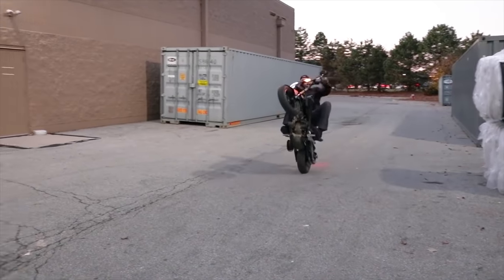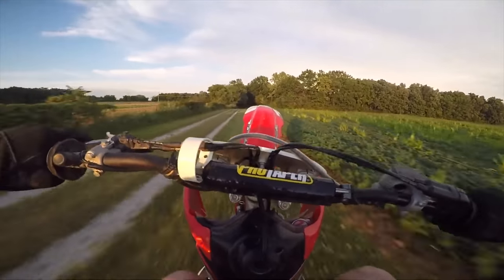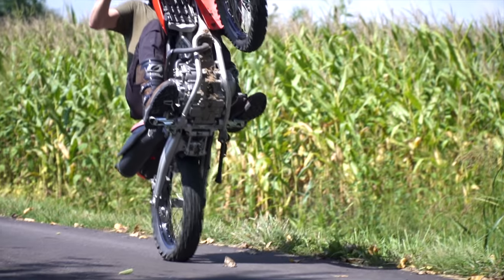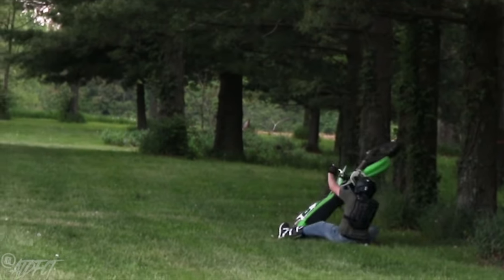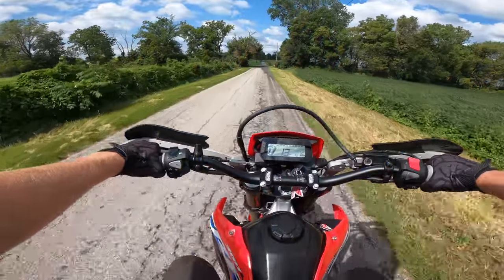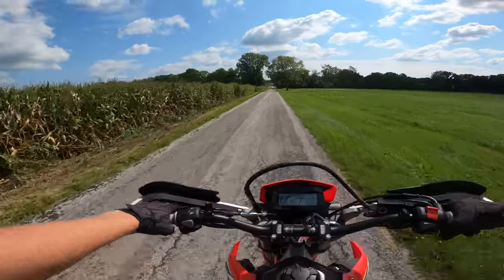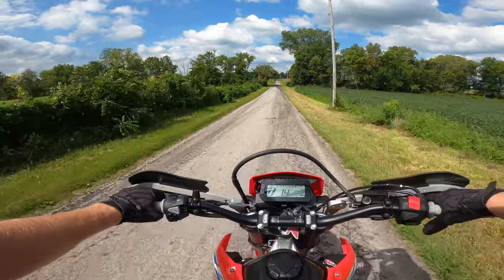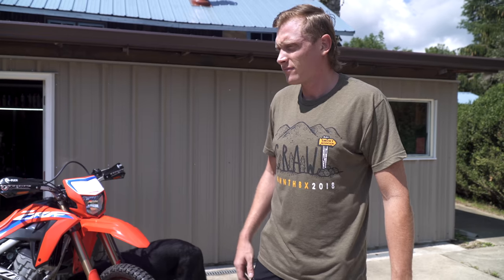How To Wheelie a Motorcycle in 3 EASY steps.. (CRF300L Dual Sport Tutorial)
I receive hundreds of comments and messages daily, but the one question I get asked the most is Tanner, how the hell do you wheelie like that? To be honest there is no cheat code or easy way around it, I have been riding since the age of 3 and have put hundreds of hours in practicing wheelies. But I can start you out on the right track and in today’s video I show you 3 EASY steps that with enough practice can help you learn and master the wheelie on pretty much any bike.